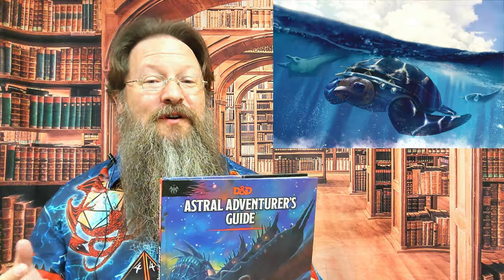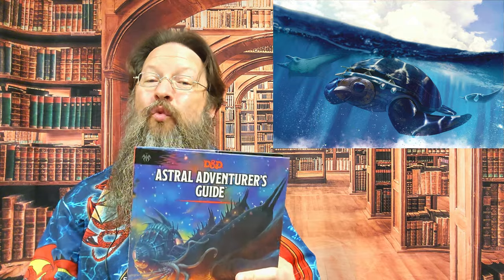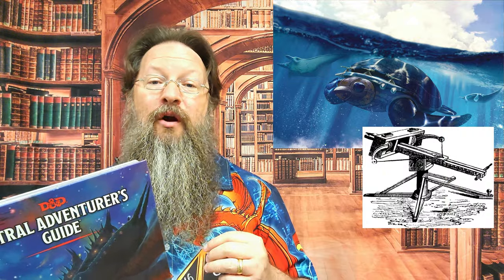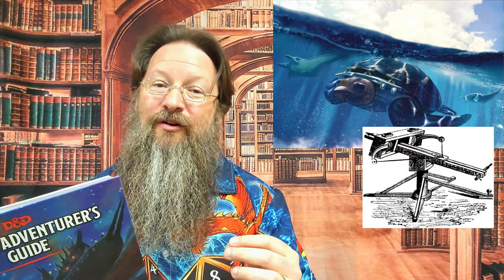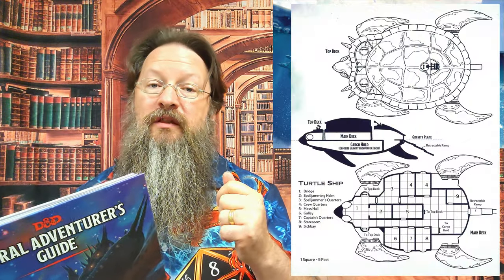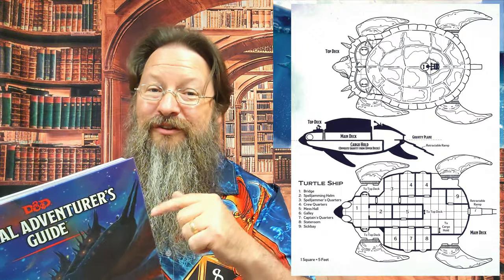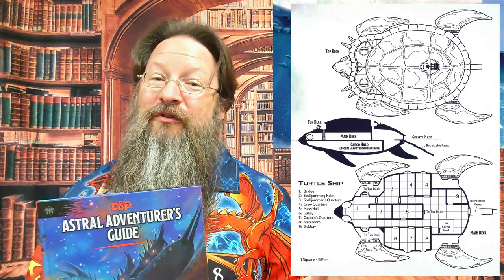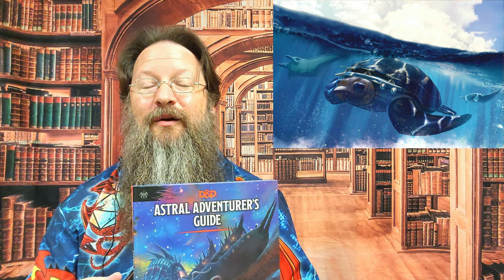Spelljammer Turtle Ship found in Astral Adventurer's Guide for Dungeons and Dragons!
Spelljammer's Turtle Ship can fly both in the Astra Sea as well as in the seas of any ocean, join me as we dive deep (pun intended) into one of the newest ships found within The Astral Adventurer's Guide for Dungeons and Dragons!

Spelljammer 5E : Adventures in Space
Spelljammer 5E Collector Version

What kind of cargo would you expect to find within this ship?